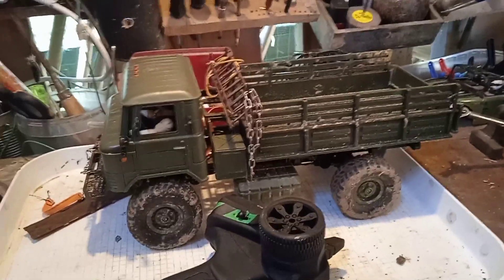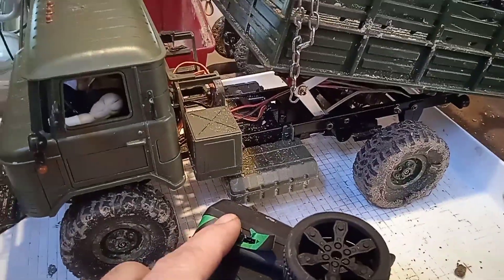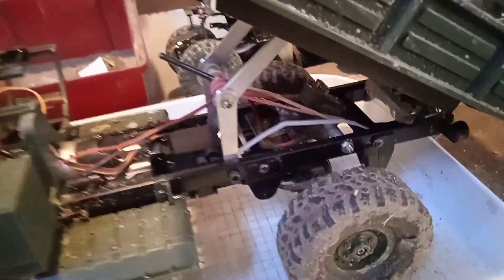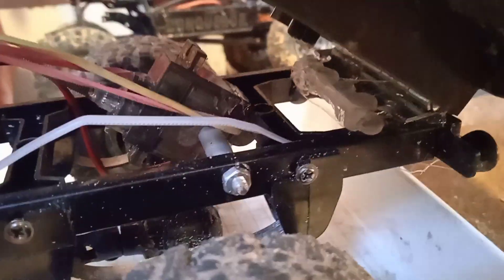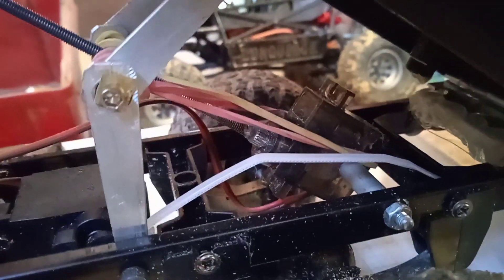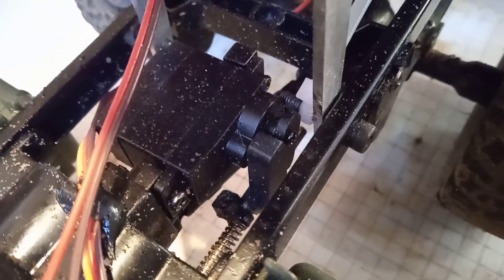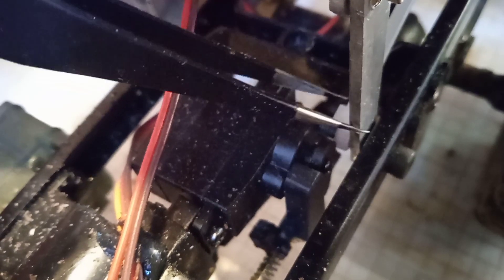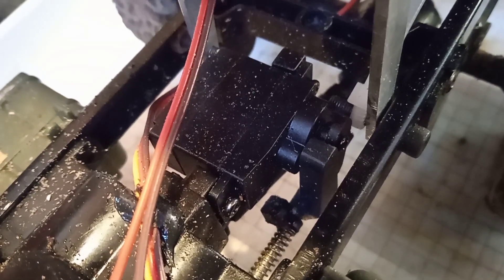how i Convert the WPL B24 to a dump Truck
Here u see what I did to convert a WPL B24 to a dump truck with lifting loading area controled by The radio.

I used the B24 in RTR version, with the electric kit res-v3 from WPL. and 2-speed gearbox i also Upgraded, highly recommended.  I installed a MG90S servo to lift the loading area.  very cheap for 10 pieces I only paid 30 € including shipping.  but the servo only lasted 5 hours of operation.  so if you want to transport heavy loads I recommend a more powerful servo.

Of course I removed the electronics from the servo just like you would do for a winch.  if you have a mechanical endpoint in the gearbox, that must also be removed.  there are many videos on youtube about it.  just search for "servo winch"

the assembly of the threaded rod was the most difficult.  in the end only glue helped.  but it worked.  the rest of the mechanism is made of simple metal parts from the hardware store.  only with the positioning of the joints you have to take your time and think about each position if it can move freely there.  because too close to other components could interfere with the mechanism.